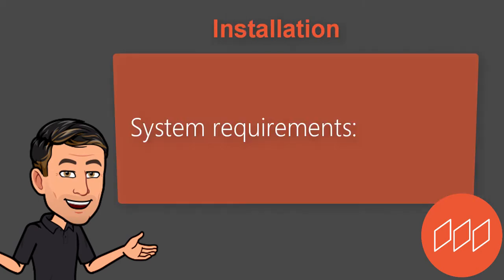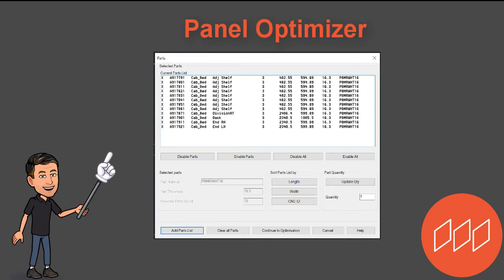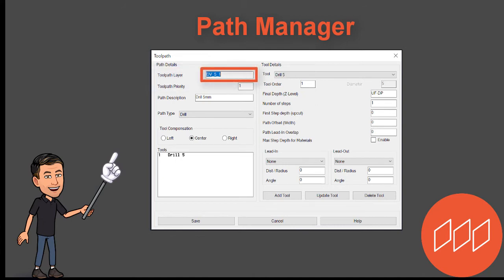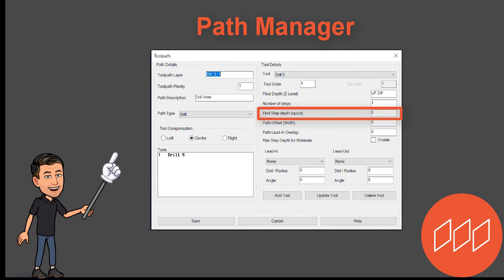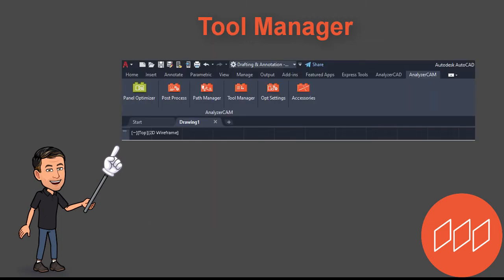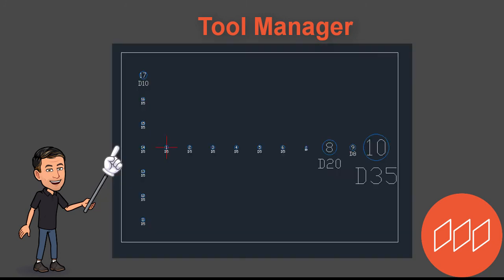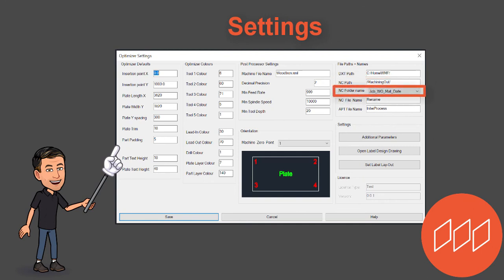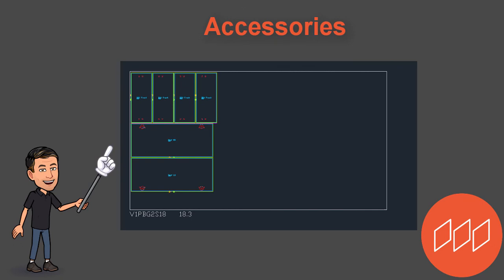Analyzer CAM Help Video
Watch this video to see our help video for Analyzer CAM.